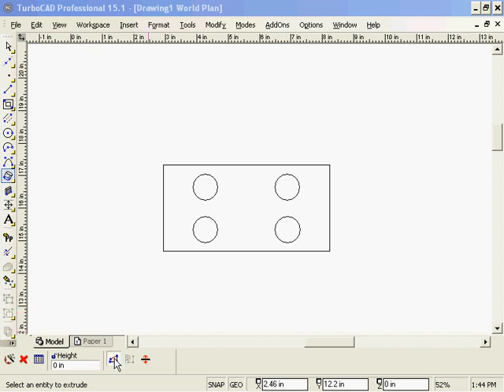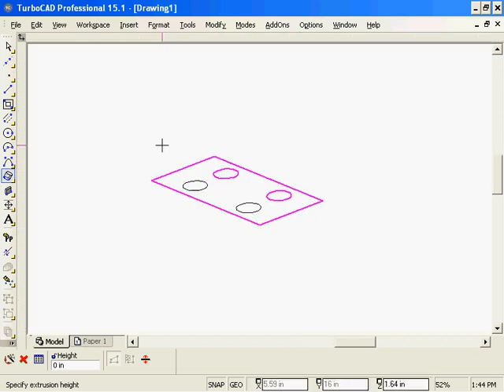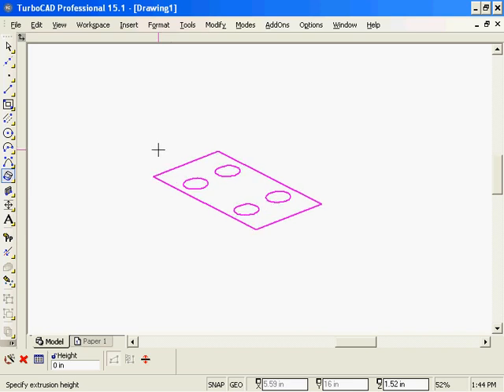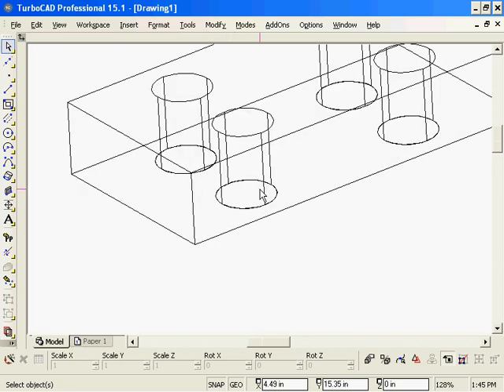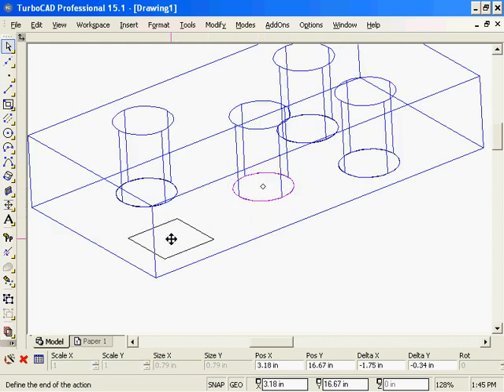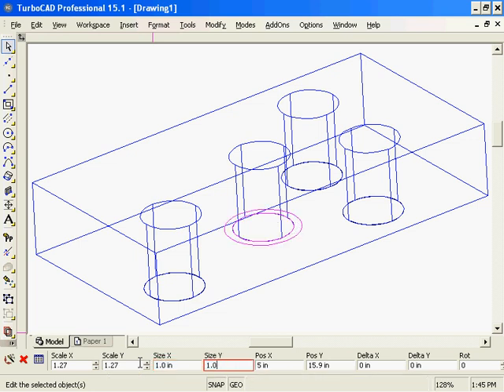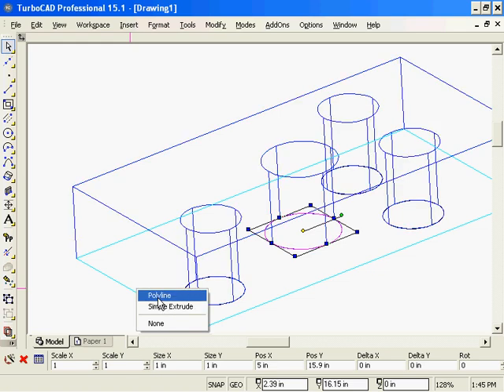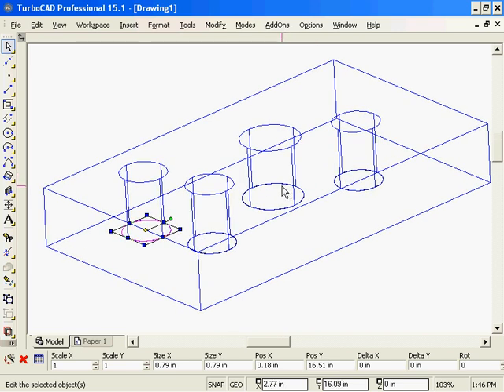TurboCAD Pro - Compound Profile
This video shows an example of using the compound profile option with a simple extrude.